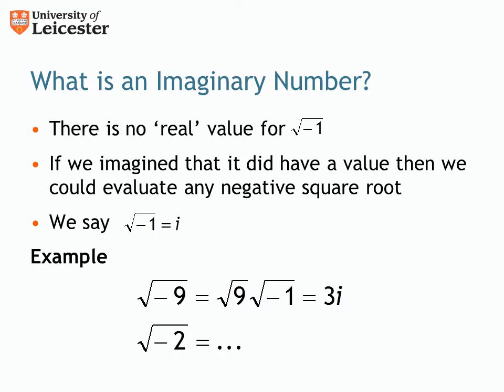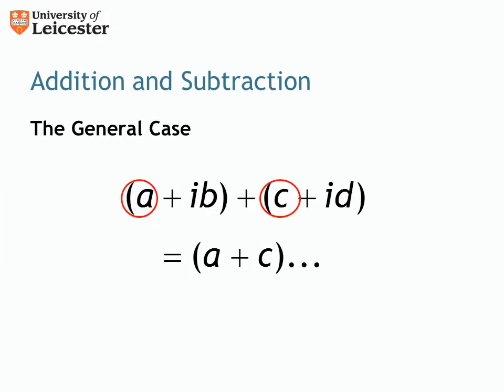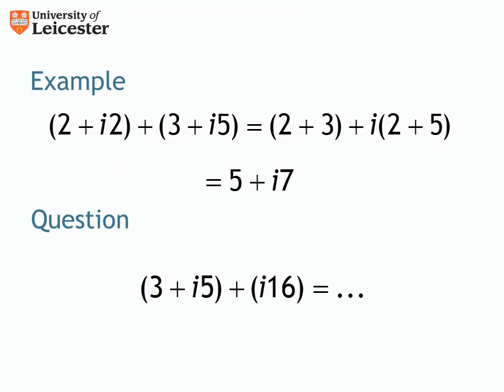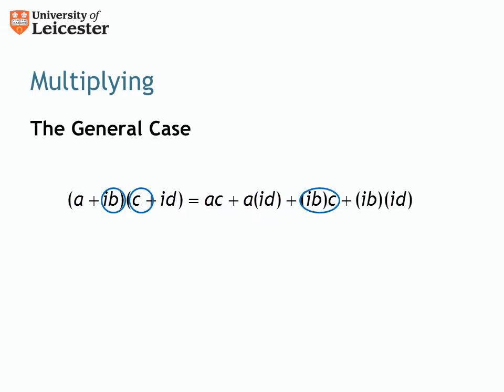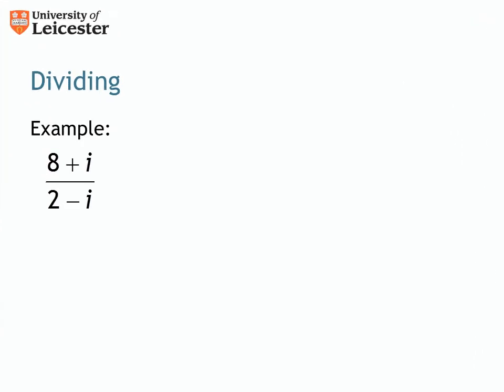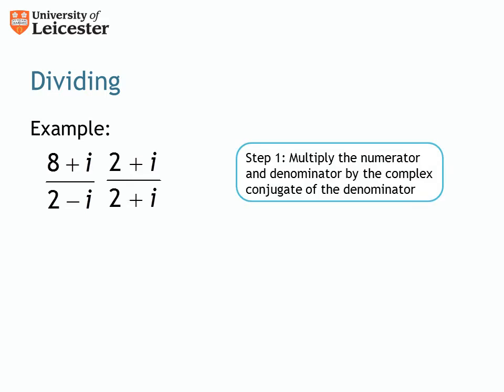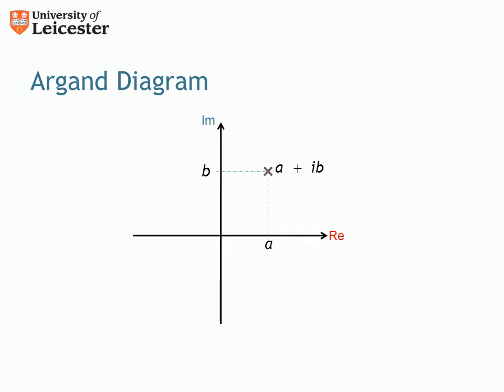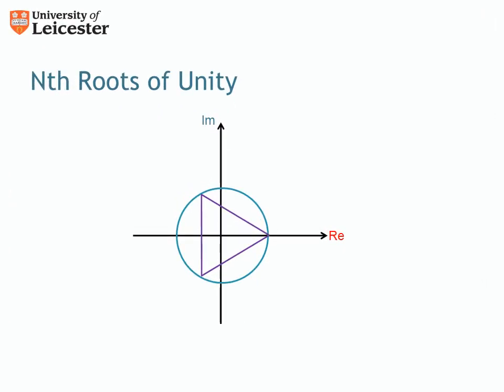Complex_Numbers_Video.wmv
This video is intended for students who are to start at the Department of Mathematics at the University of Leicester. It supports the book Bridging the Gap to University Mathematics by Martin Gould and Edward Hurst, which all incoming students to Leicester have been sent. This video is about Complex Numbers which is Chapter 4.